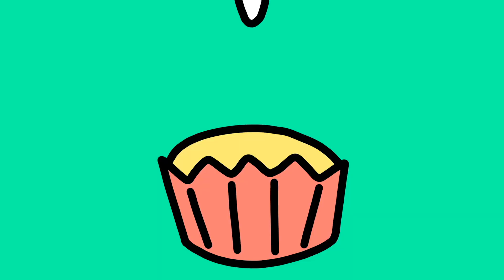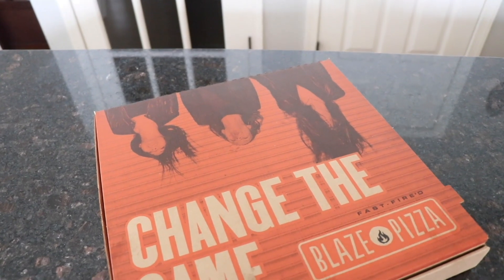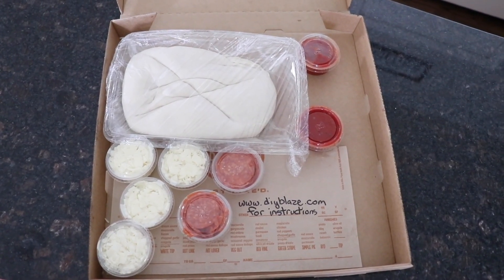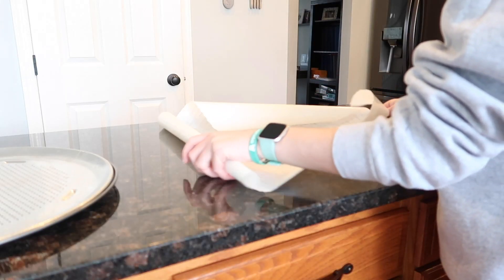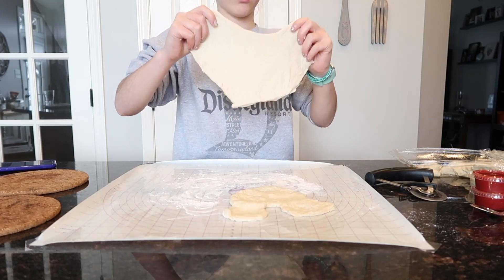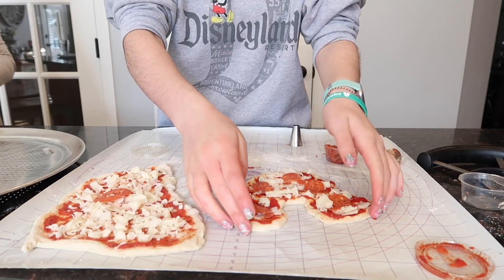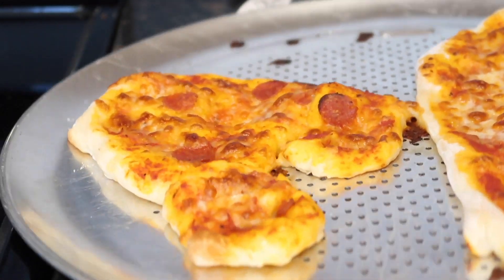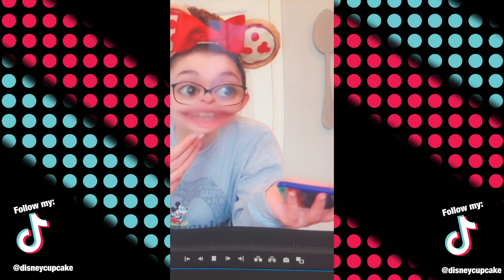Trying to make a Mickey Mouse Pizza! At Home DIY Blaze Kit! FAIL // Disney Food DIY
Today I tried to make a Mickey Mouse pizza... and it didn't work out so well. I tried to use the Blaze pizza kit that they are offering, since the dining locations are closed because of the coronavirus. I now have a Tiki's Tok where you can find more of my disney cooking videos! This kit was $18.99 and they handled the situation very well and made it easy to pick up! I tried to make a mickey shaped pizza with mickey shaped pepperoni and FAILED! This is a very fun at home Disney DIY to do while we are in quarantine! If you try this DIY and make it with your family make sure to tag me in a picture on instagram!

ℹ️About: My name is Hailey and I am an EXTREME DISNEY LOVER!!! I started this YouTube channel after being bullied in 2014, I wanted to do what I enjoy and inspire others to do the same. I enjoy Collecting all things disney! I enjoy filming and creating content for other big Disney fans (like myself)! I love sharing my ultimate Disney collection in my videos along with reviewing the newest Disney products! I love to film at the Disney parks and share my love and knowledge of those magical places. I hope to one day travel to all of the Disney resorts around the world. and take you all on this magical ride through my Disney life! In the end my goal is to one day work for the Walt Disney company!

Camera info:
Camera: Cannon 80D & Cannon G7X Mark II
Microphone: Rode Mic Go
Editing Software: IMovie & Premere Pro
Thumbnails edited on: MOLDIV (app) & Photoshop
Started Youtube: January, 18th, 2015